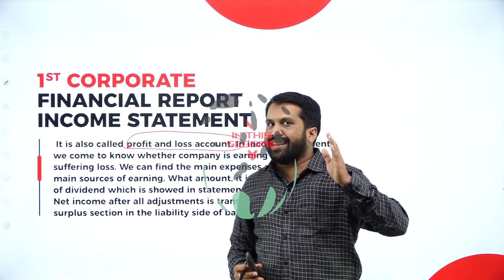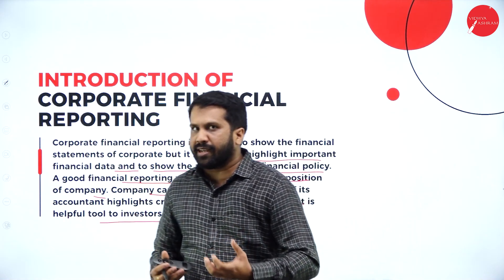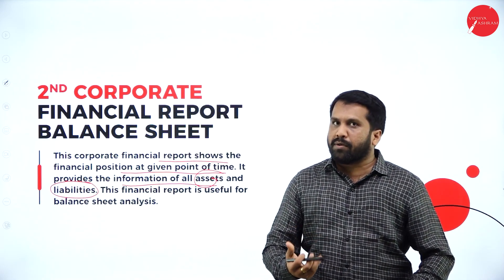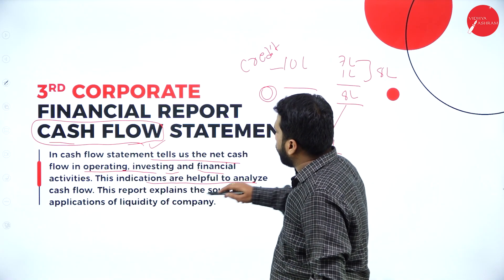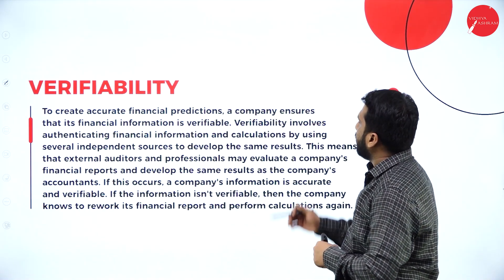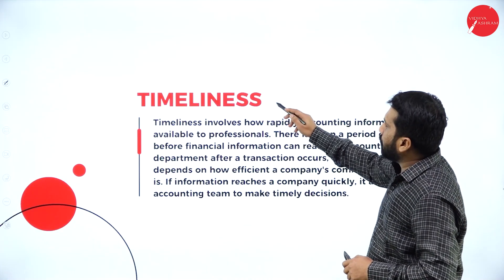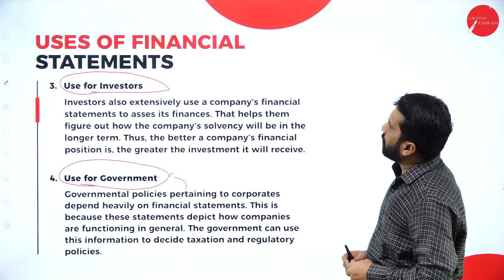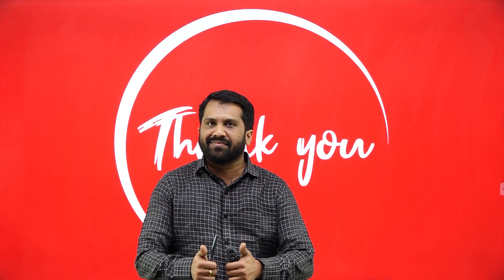DAY 05 | FINANCIAL ACCOUNTING AND REPORTING | II SEM | B.BA| NEP | CORPORATE FINANCIAL REPORT | L5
Course : B.BA
Semester : II SEM
Subject : FINANCIAL ACCOUNTING AND REPORTING
Chapter Name : CORPORATE FINANCIAL REPORT
Lecture : 5